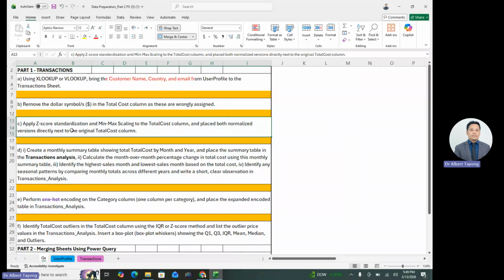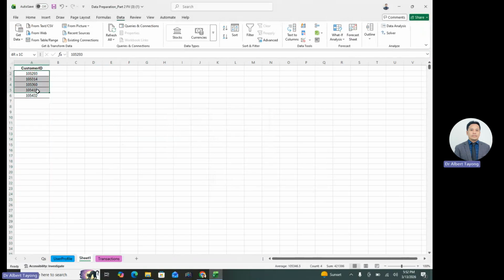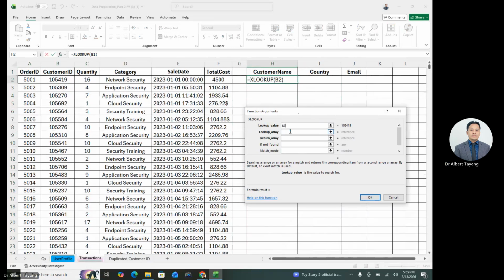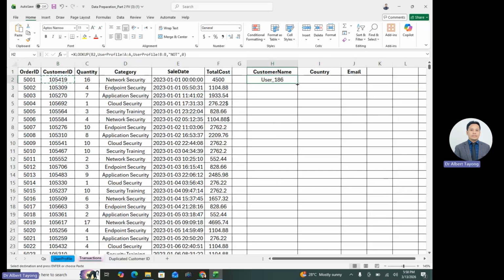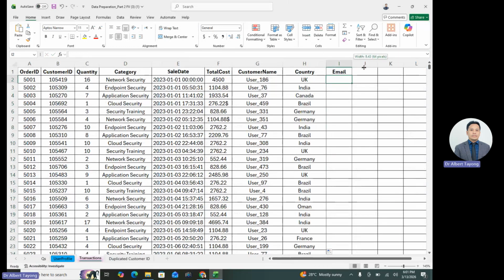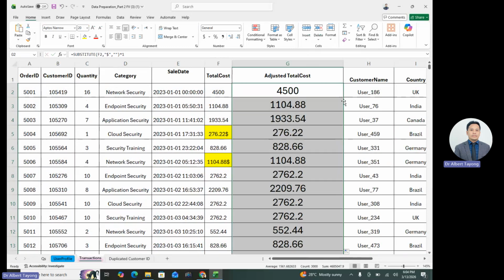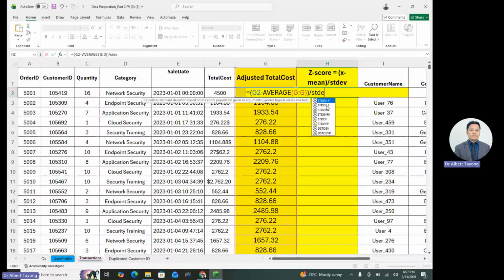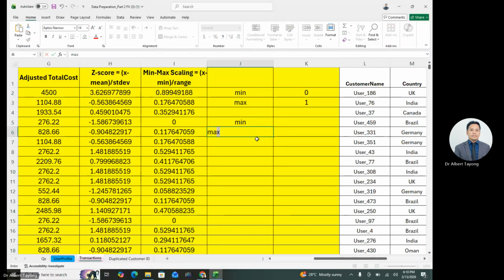Data Prepation - Final Part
Sensitivity and Normalization: Min-Max Scaling and Z-score

Outlier Identification (IQR & Boxplot Whiskers)

One-hot Encoding for Machine Learning

Data Integration USING XLOOKUP/VLOOKUP functions

Removing Unwanted Texts - SUBSTITUTE function

Using Pivot tables for Seasonal Patterns

MAX function

CONCATENATE function

Combining Sheets - Power Query (Join Kind)